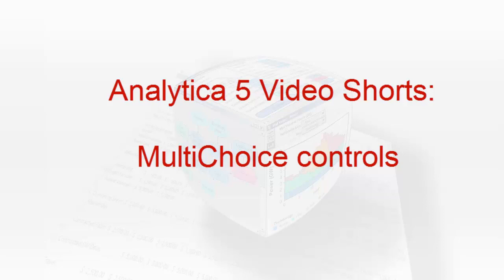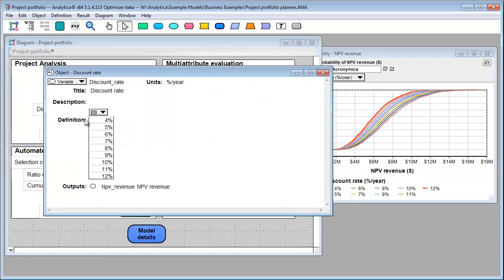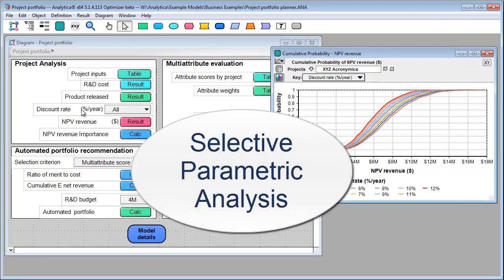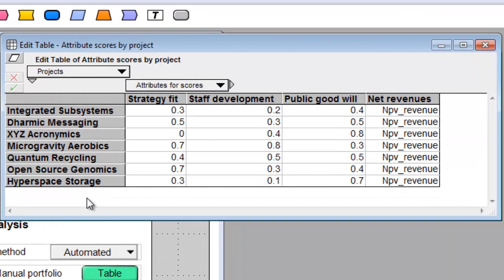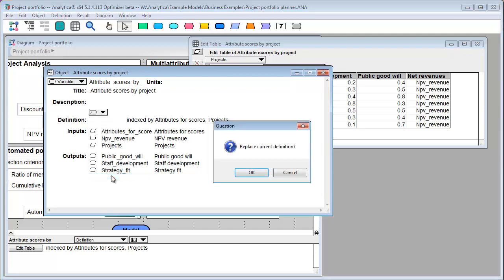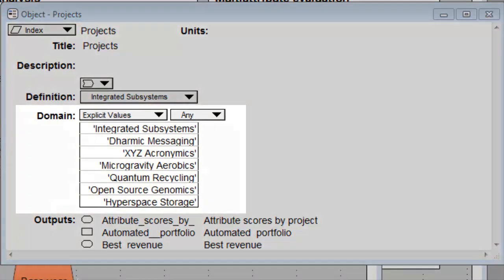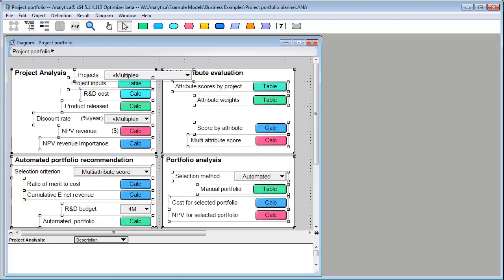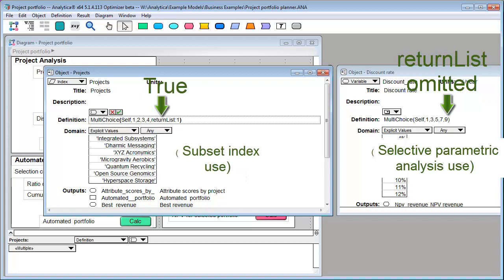MultiChoice controls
This Analytica Video short demonstrates two uses for a MultiChoice control. The first is for Selective Parametric Analysis, the second is to limit an index to a subset of items in the model.